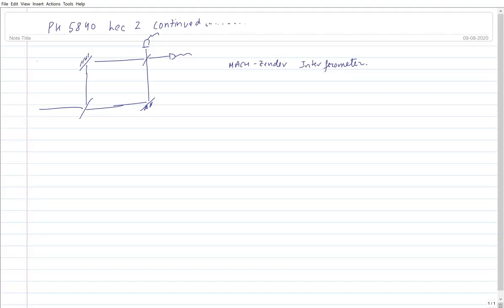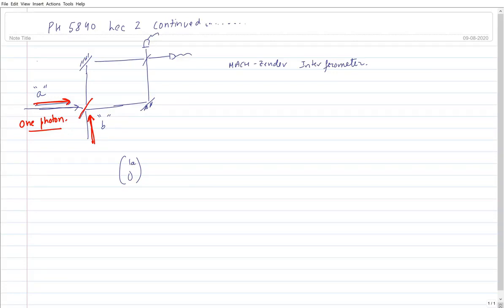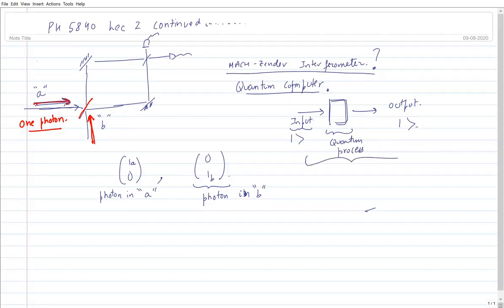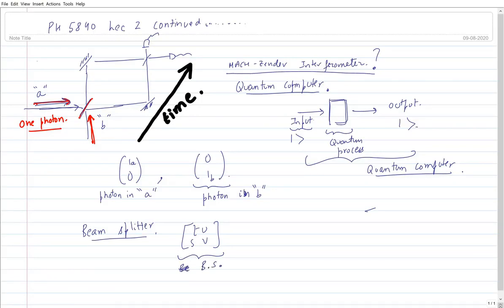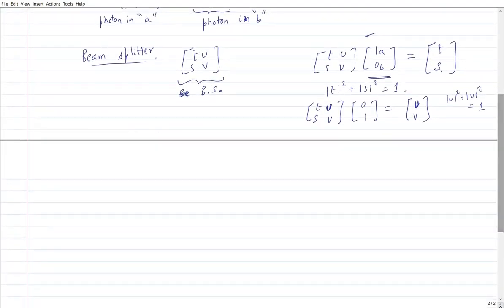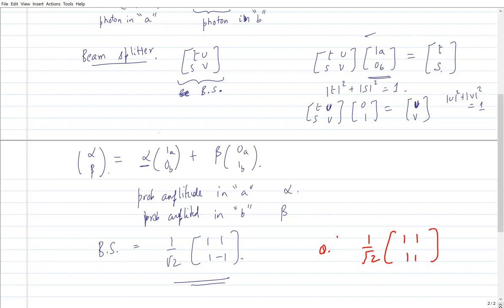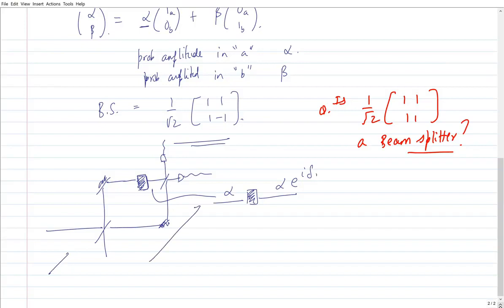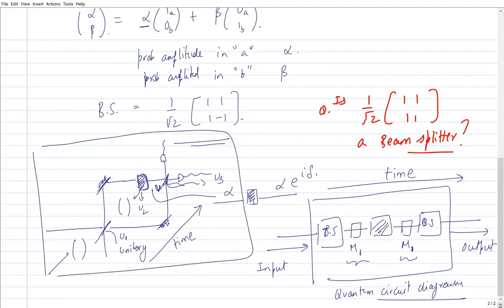ID 5843 Lec 2 ( Module 1 - Background)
Basics of QM, Probability Amplitudes and Interference.